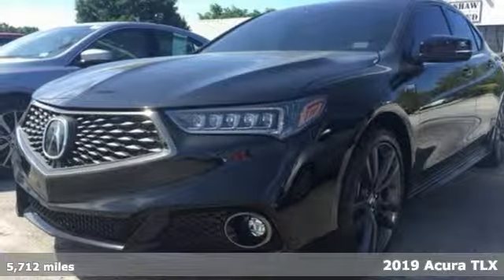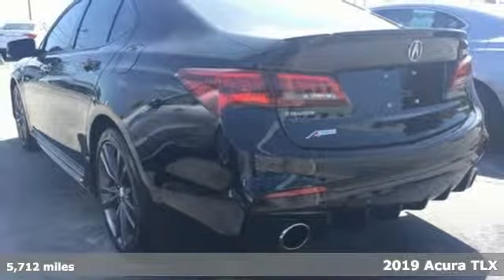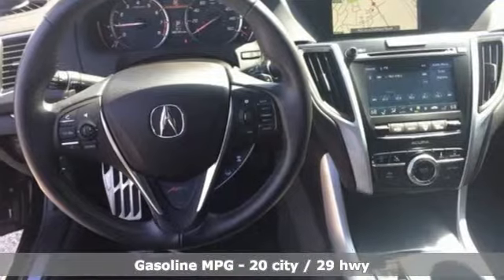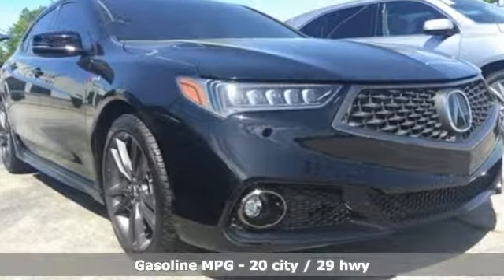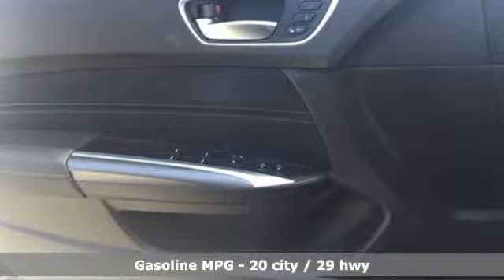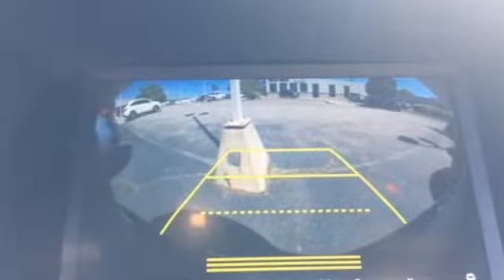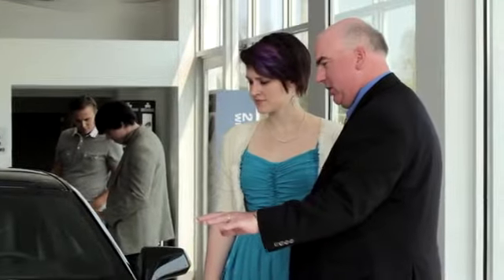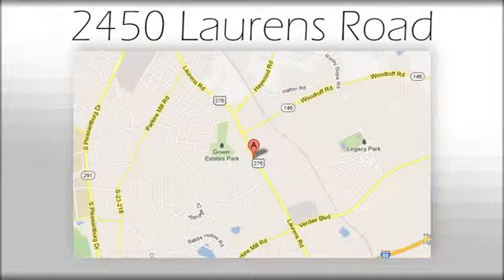Used 2019 Acura TLX Greenville SC Easley, SC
Year: 2019
Make: Acura
Model: TLX
Trim: 3.5L Technology Pkg w/A-Spec Pkg
Engine: 3.5L V6 SOHC i-VTEC 24V
Transmission: 9-Speed Automatic
Color: Black
Interior: Ebony
Mileage: 5712
Stock #: AP5389
VIN: 19UUB3F62KA002663
***Bradshaw Acura*** ***ACURA CERTIFIED***7 YEAR/100K WARRANTY, Bluetooth, NO ACCIDENT HISTORY ON CARFAX, ONE OWNER, Navigation System. CARFAX One-Owner. 20/29 City/Highway MPG

Address:
2450 Laurens Rd